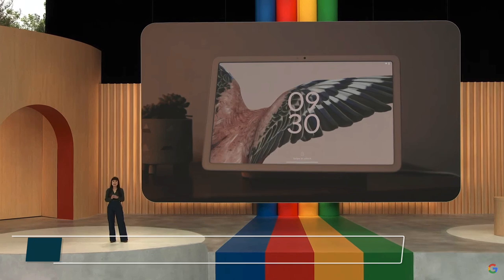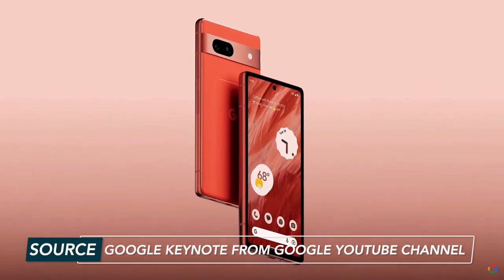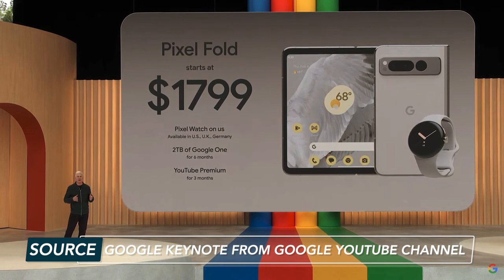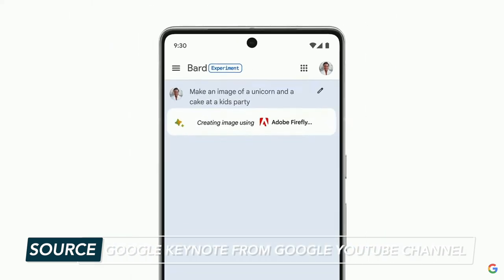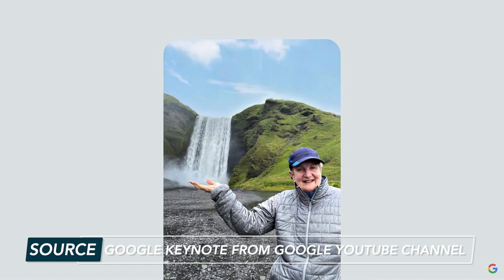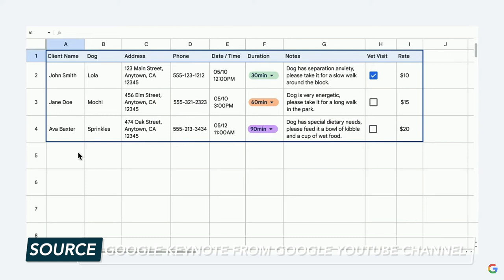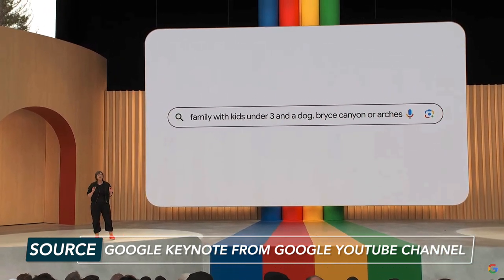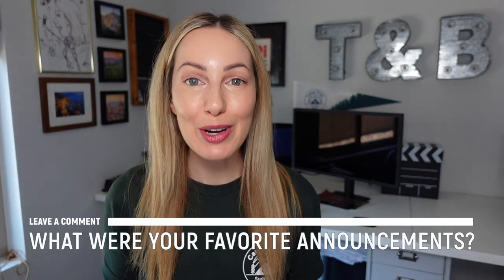Google I/O: The Biggest Announcements from Google I/O 2023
Missed the Google I/O keynote? Here are the best announcements from Google I/O 2023.

Hey friends, I’m Tasia Custode, and in this video, I’m sharing the top 10 announcements from Google I/O 2023. Google unveiled so many things, from the all-new Pixel Fold, to a ton of Generative AI updates to Workspace and beyond.  If you missed the keynote and want to know the best announcements from Google I/O 2023, be sure to watch this video.

⏰ TIMECODES:
00:00 - Intro
00:40 - Pixel Tablet
01:52 - Pixel 7A
02:52 - Pixel Fold
04:00 - Google Map Immersive View
05:00 - Bard Updates
06:00 - Google Photos Magic Editor
07:30 - Gmail and Docs Help Me Write
08:11 - Google Sheets
08:52 - Sidekick
10:00 - Google Search